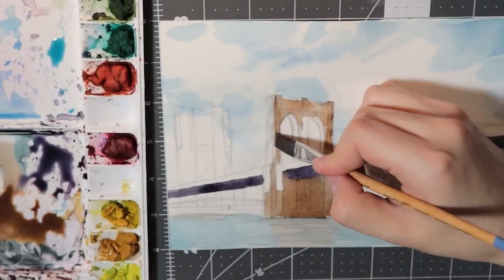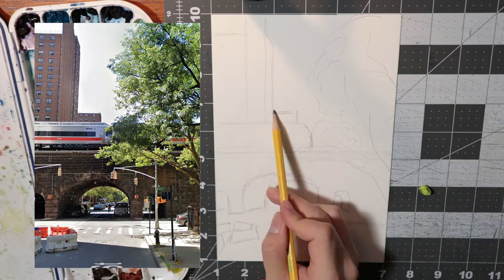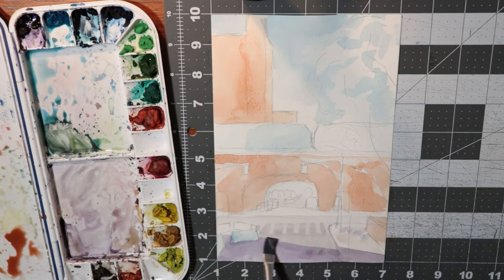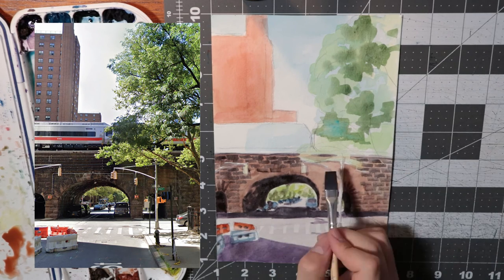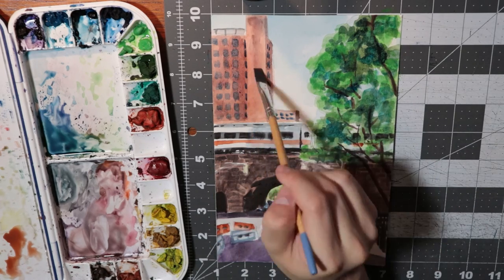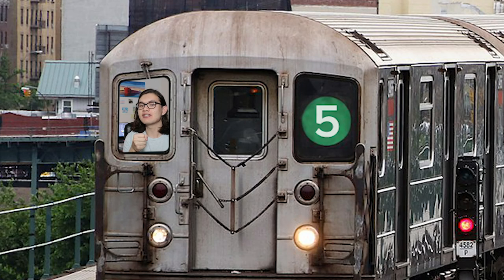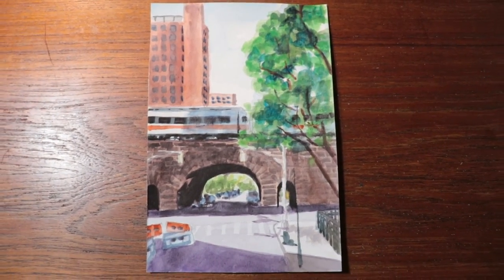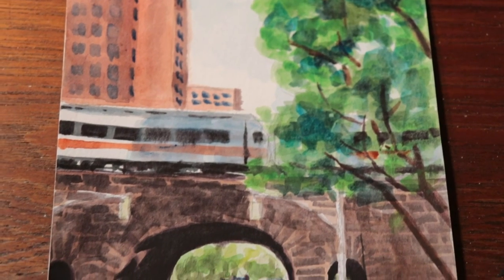STRONG SHADOWS and STONE STRUCTURES | Art Adventures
Finally gave this series a name. Hope you like it! In this video, I painted a scene at Park Avenue and E108 St in East Harlem!

This painting is also available on my etsy shop!

Images:
MTA NYC Subway 6-express train passing Elder Ave